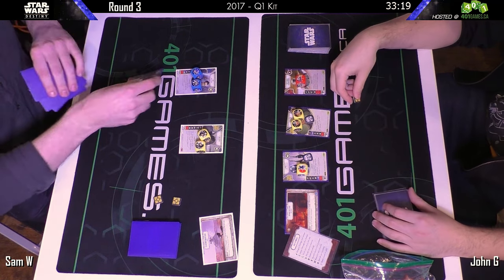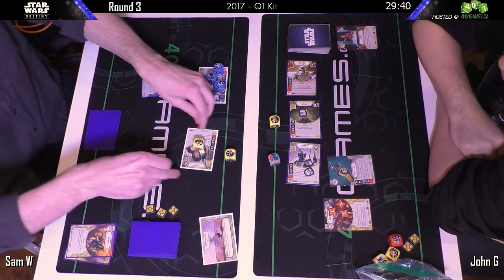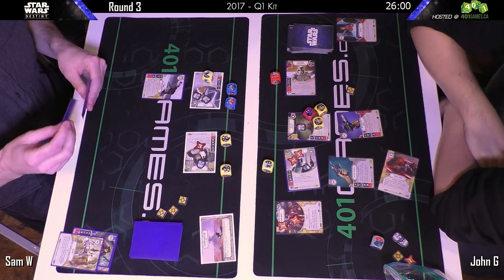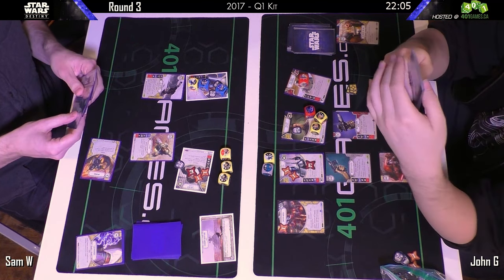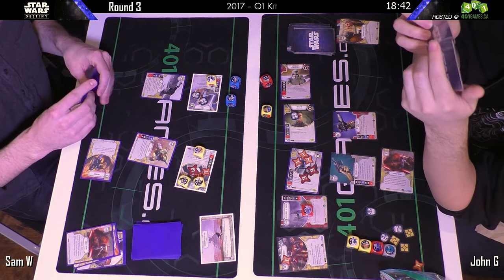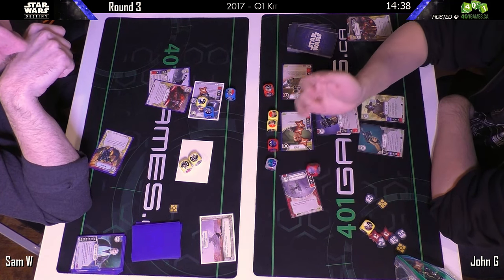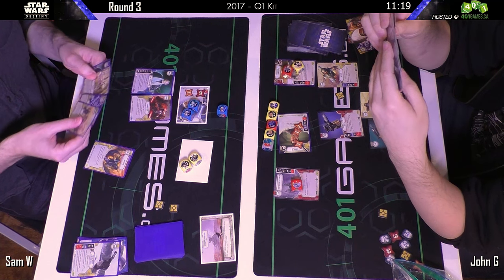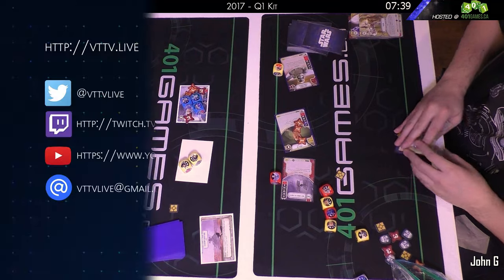Star Wars: Destiny - 2017/2/12 - eHan/eRey vs. eBala/Jango/Trooper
Round 3 of 4 from the monthly Star Wars: Destiny Game Night Kit tournament at 401 Games February 12th, 2017.

Sam's explosive eHan/eRey deck faces off against the popular eBala/Jango/Trooper deck piloted by John.

Live commentary by Victor and Travis.

to buy Star Wars: Destiny cards or check their schedule for weekly and monthly events